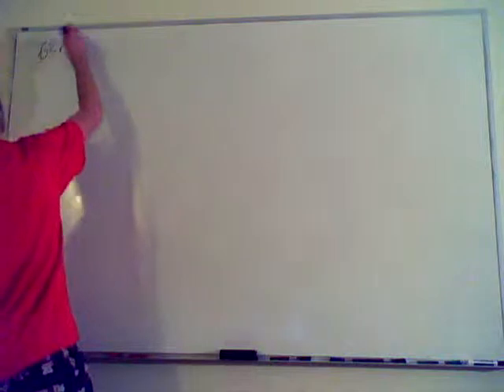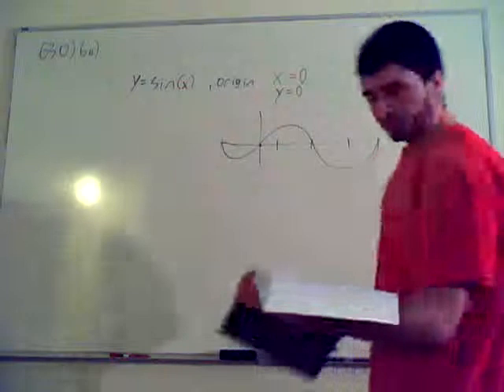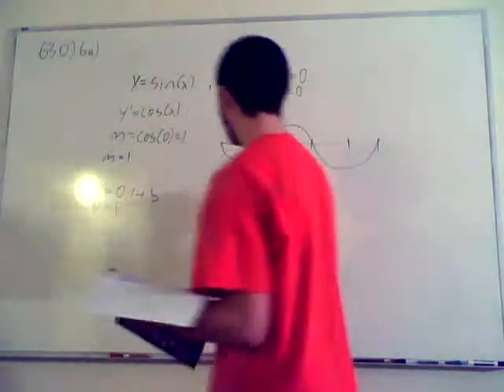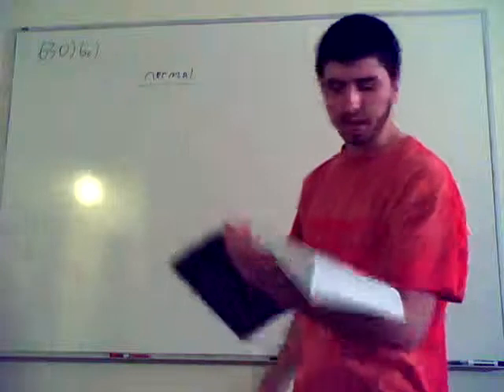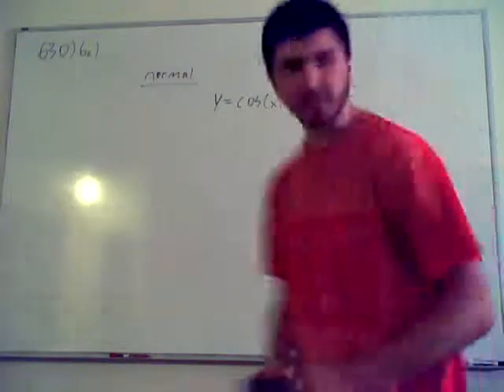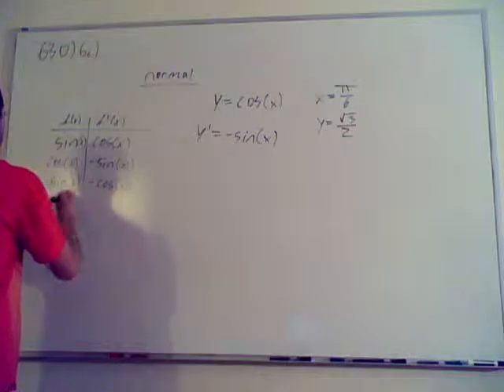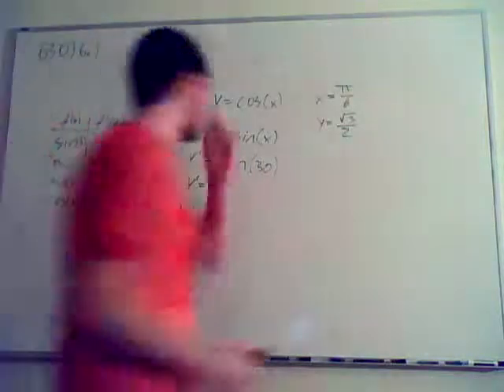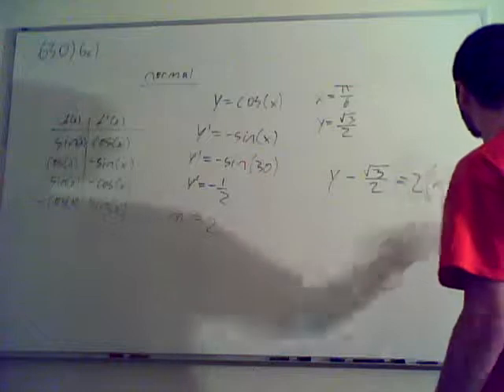Calculus: Derivative of Trig functions Example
find the equation of
the tangent to y=sin(x) at the origin